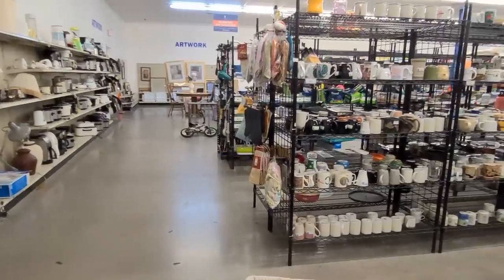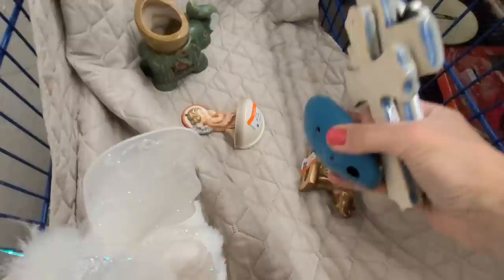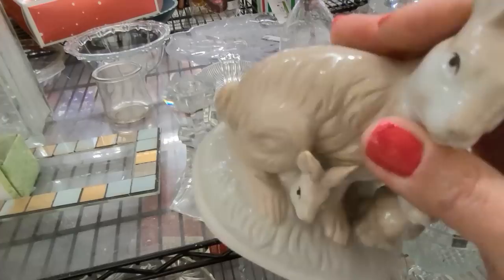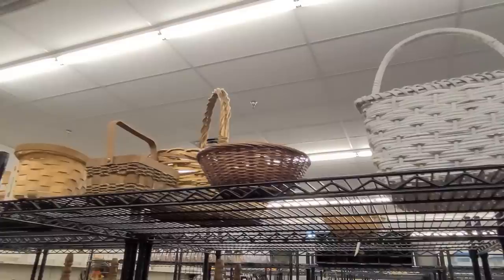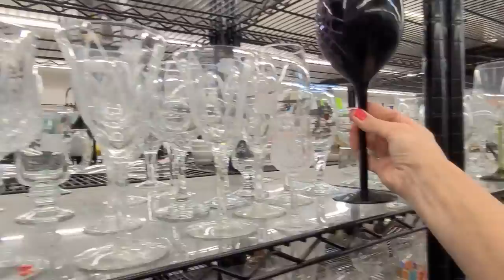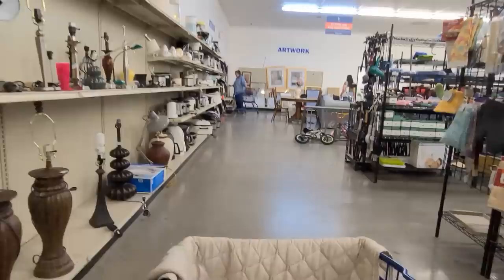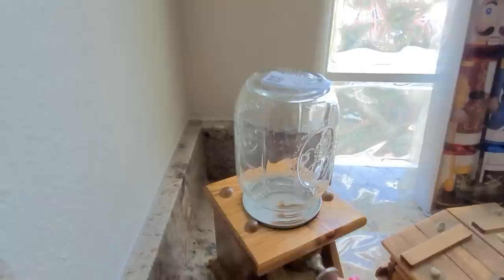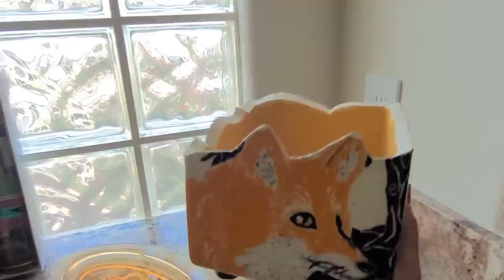GOODWILL WAS RESTOCKING and I FILLED MY CART! / THRIFT WITH ME / SHOP my HAUL / Thrifting Vegas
I'm excited to announce the release of my Thrifting Vegas Let's Go Thrifting merchandise, now available on TeeSpring's
Goodwill had just finished restocking their shelves as I walked through the door and I couldn't believe I found treasures in every aisle! Thrift with me and find out exactly what they are.
Its Tuesday afternoon and I'm back at my favorite Goodwill. As I headed back into the hard goods section they where wheeling away empty carts which told me that they had JUST finished restocking the shelves. I found a couple of fun items on the very first shelf; a little gold elephant and an amazing pixie all dressed in white... and then I started filling up the cart with amazing treasure. Thrift with me and learn what to bolo and what to leave on the shelf and why. Stay to see everything I purchased in my haul where my sweet cat Bandit finds a comfortable spot in the Goodwill takehome box and supervises my videography. I show you everything I found, what I paid and what I expect to get for it. Please don't forget that you can BUY DIRECTLY from my HAUL. Sometimes I find something I absolutely love, but almost all of the items you see in my haul are for sale. Don't wait, I get hundreds of emails a day. If you would like to purchase something I show for the price I quote (plus shipping to your zip code), please send an email with your mailing address, Paypal email, and a description, timestamp or screenshot of the item you would like to purchase, to . If you haven't had a chance to watch my new You Tube Shorts, please check out my HOW TO... playlist below! Don't miss bonus footage of my tabby cat, Ziggy watching hummungbirds through the back door and Bear, our German Shepherd pup coming to see what he is looking at! Please don't forget that Bear has his own channel now, so tune in to enjoy his latest adventures. please subscribe now @BearVonWeiss Now, join me, Tiffany, at Thrifting Vegas and. Let's go thrifting!

Video 120